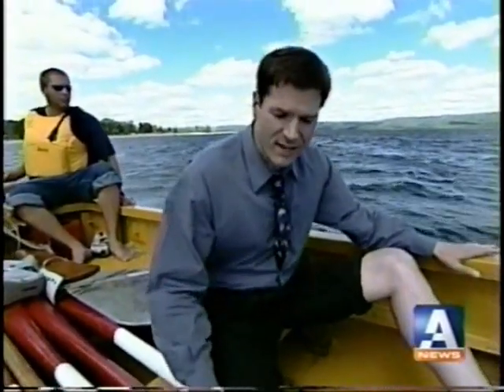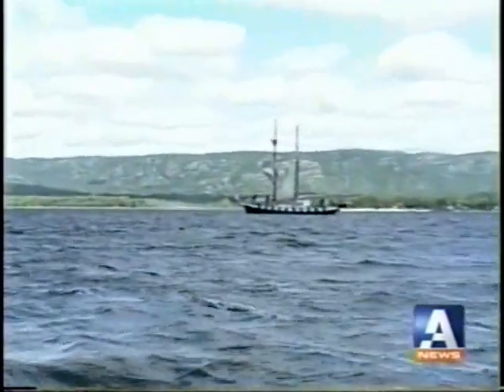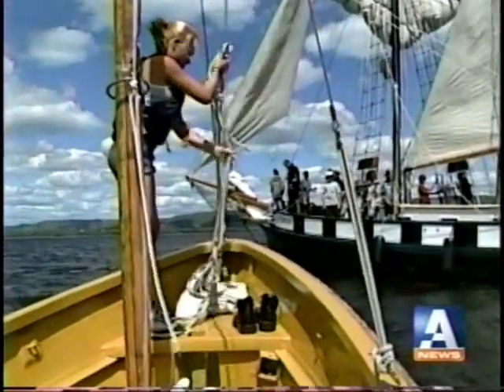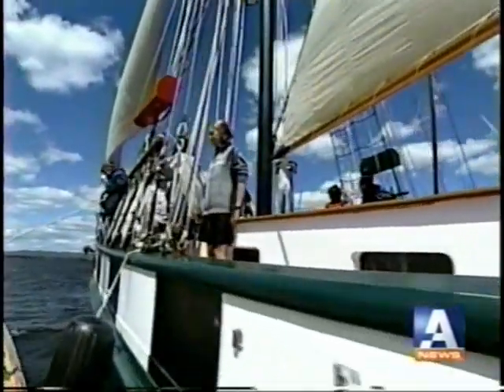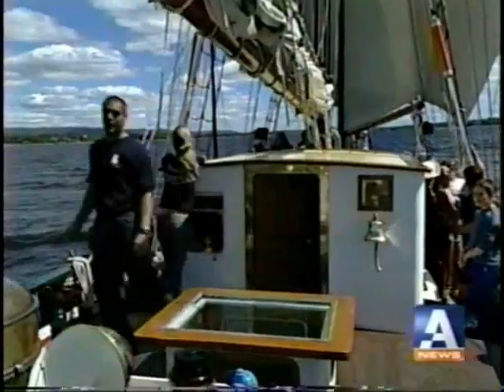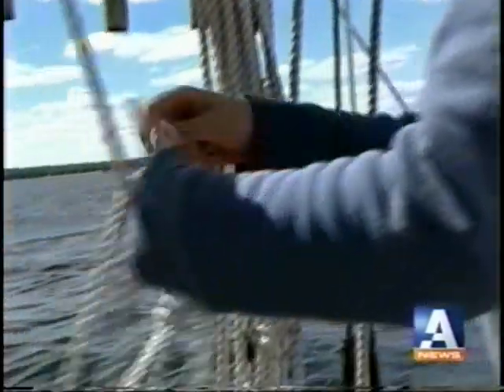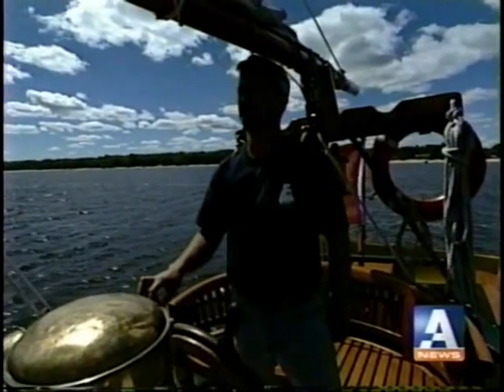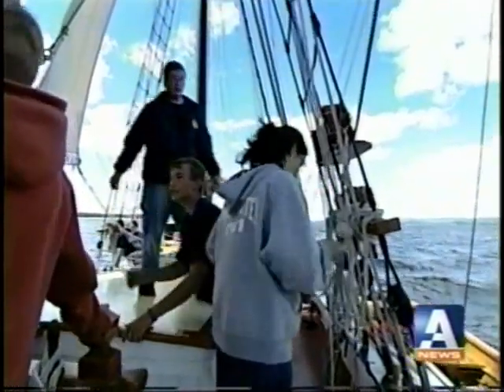Tall Ship on Inside Ottawa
The Black Jack is a sailing ship based in Ottawa, used to train teens in the art of seamanship. A-Channel's James Hendricks joins them for a cruise up the Ottawa River.